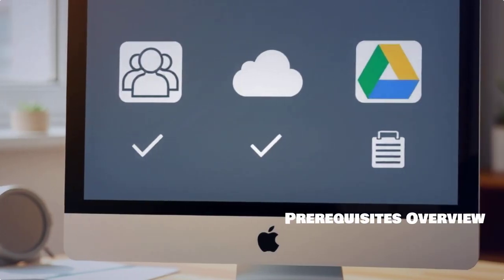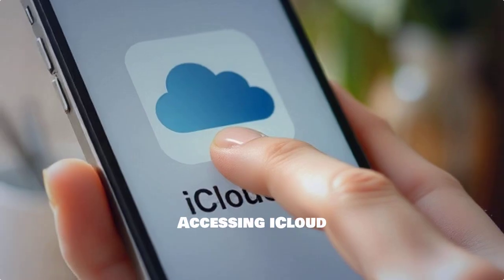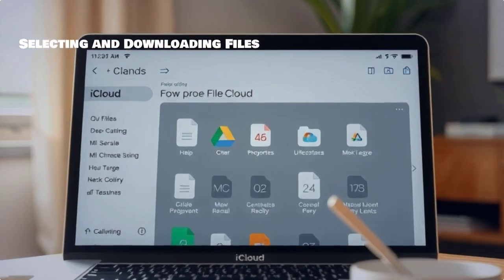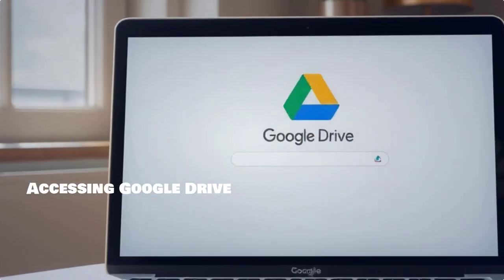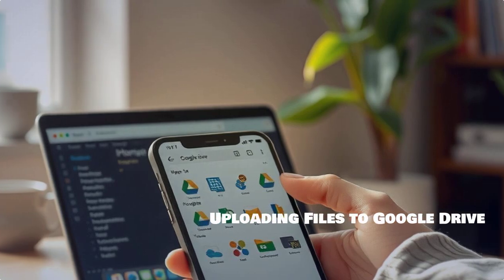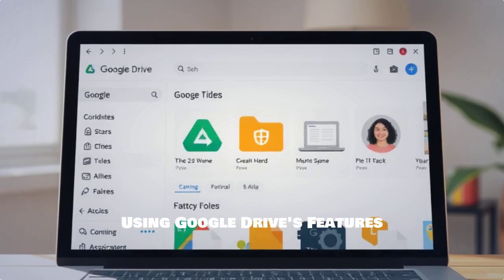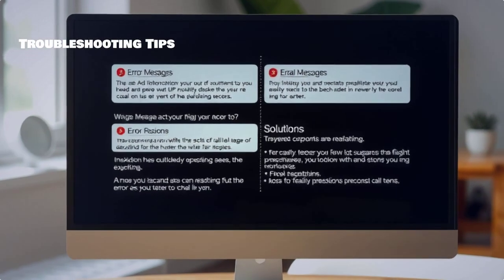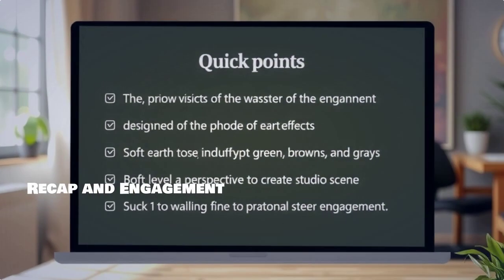How To Transfer Files From iCloud To Google Drive - Easy Method 2025